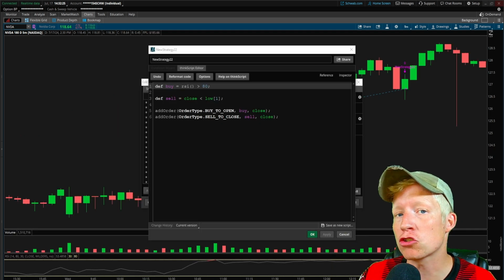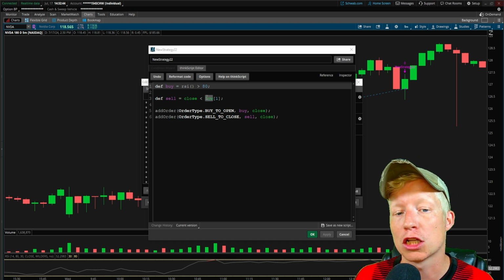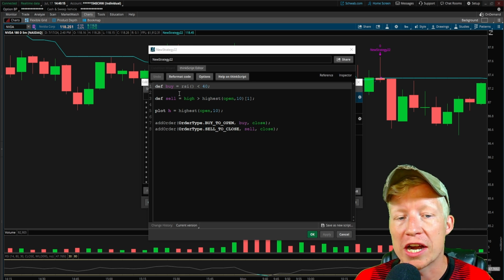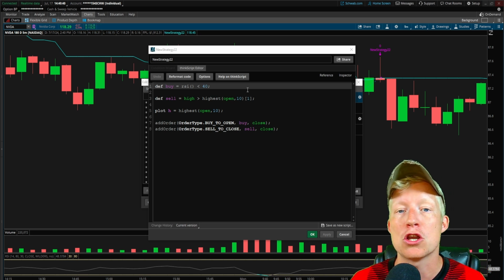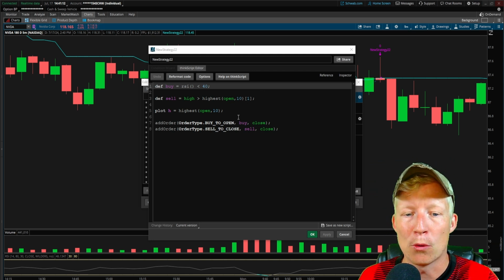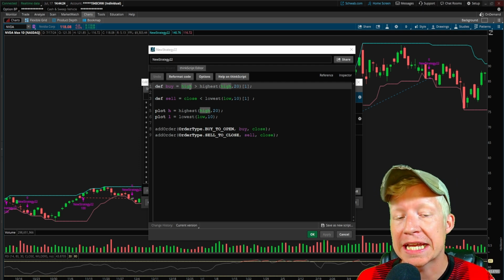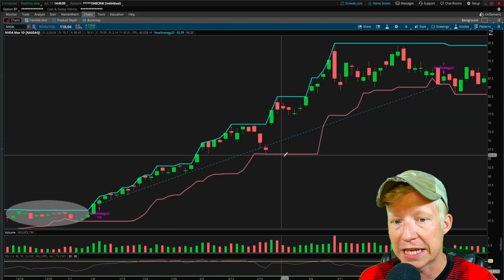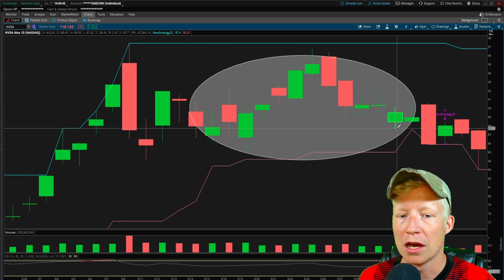ThinkorSwim Automated Price Action Trading Strategies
Learn to build automated price action strategies in ThinkorSwim

Price action is key in trading. Building a profitable trading strategy around price action is one of the most common directions beginner traders look for profit. Understanding how to call price action information within ThinkorSwim to utilize it to build and optimize trading strategies is imperative